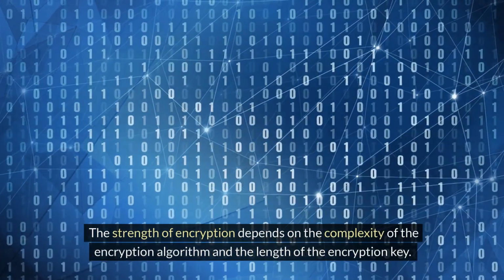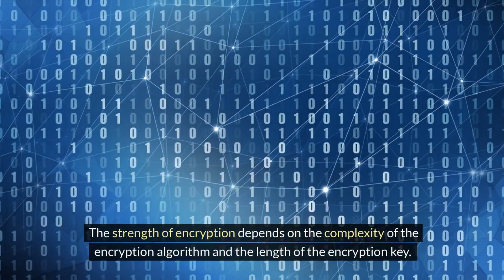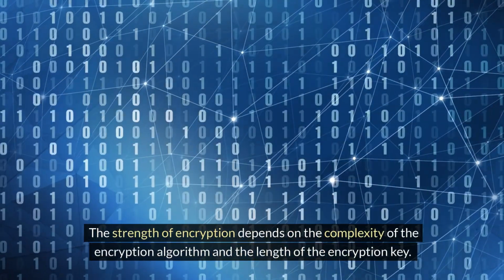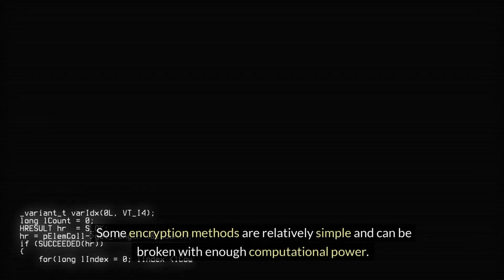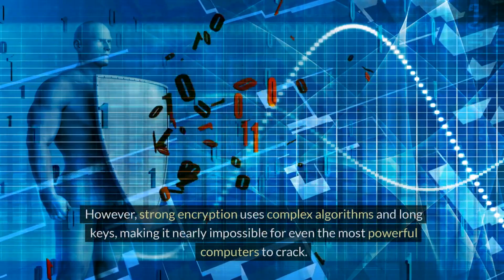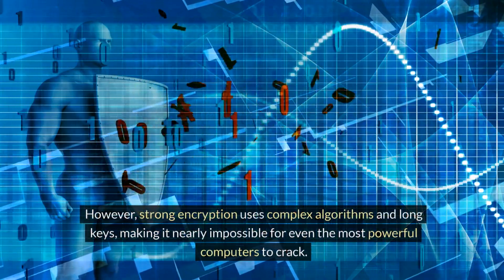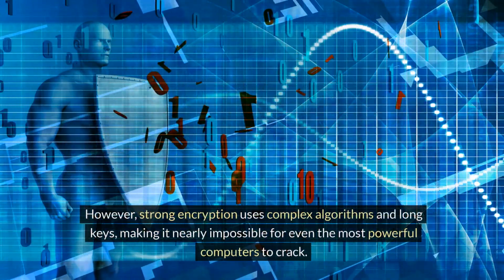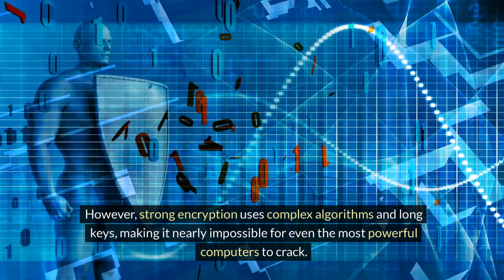Tech Explainer: Encryption Demystified - Cracking The Code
Ever wondered how your messages stay private online? Or why your bank details are safe when you shop online? The answer is encryption! This comprehensive guide demystifies the world of encryption, breaking down complex concepts into easy-to-understand explanations.

We'll start by exploring the basics: what encryption is, how it works, and the different types used today. You'll learn about symmetric and asymmetric encryption, the role of keys, and common algorithms like AES and RSA.

We'll then delve into real-world applications, from secure messaging apps and email to online banking and virtual private networks (VPNs). You'll discover how encryption protects your personal information, financial data, and online activity from prying eyes.

We'll also tackle common misconceptions, such as the belief that encryption is only for tech experts or that it hinders law enforcement. We'll discuss the importance of encryption for privacy, security, and freedom of expression in the digital age.

Whether you're a tech novice or a seasoned pro, this video will equip you with the knowledge you need to understand encryption's crucial role in safeguarding our digital lives. By the end, you'll be able to make informed decisions about your online security and appreciate the power of this essential technology.